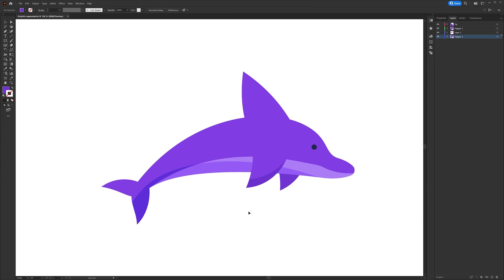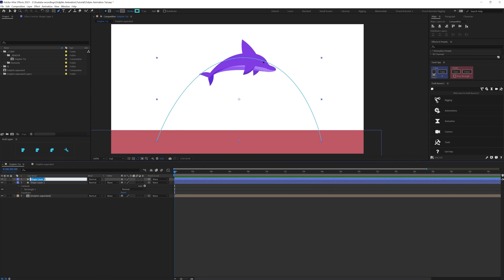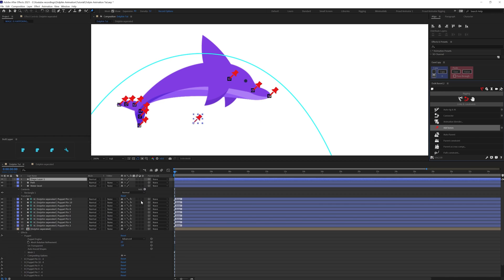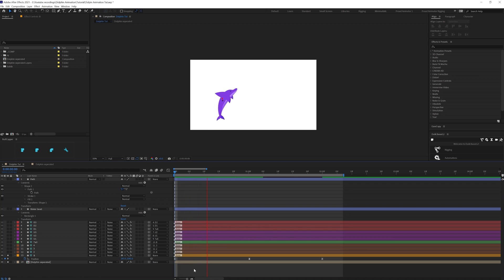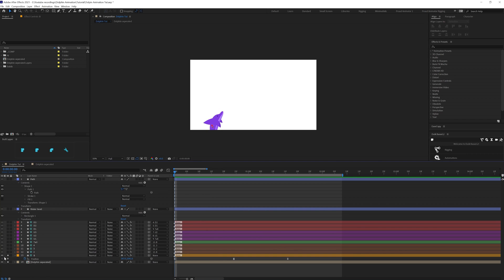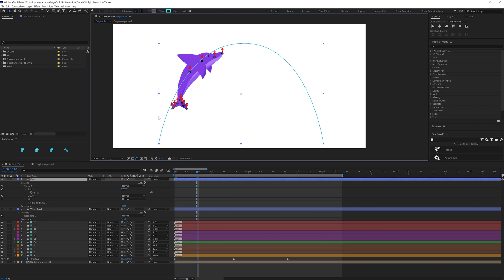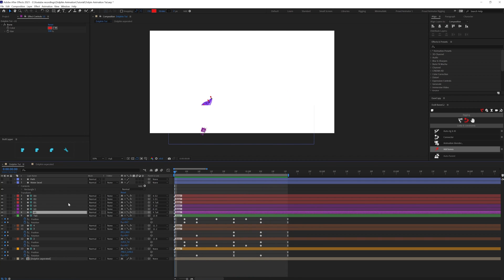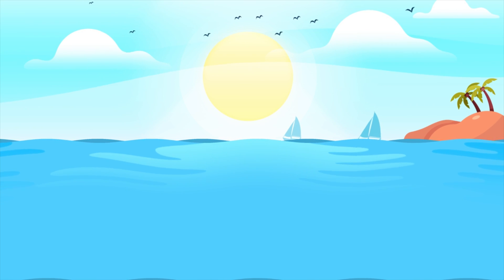Dolphin Animation Tutorial in After Effects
Hey Guys,
In this video I am going to show you guys how I animated this Dolphin in After Effects.